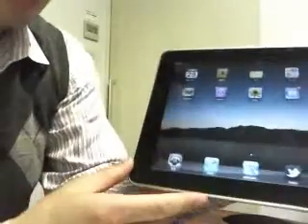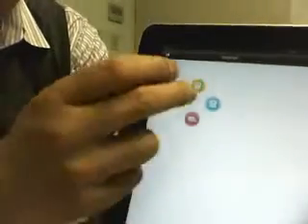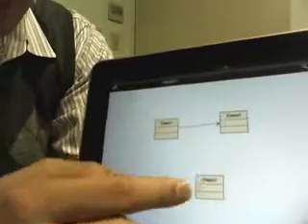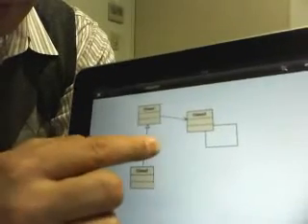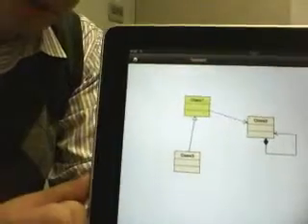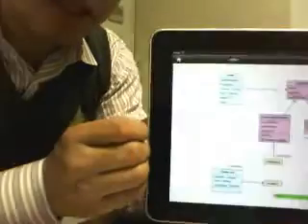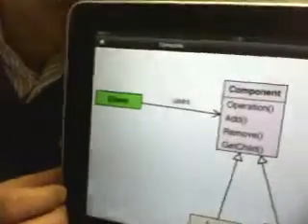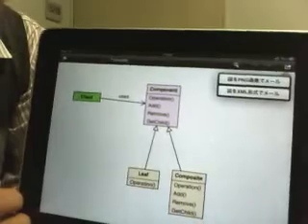astah* UML Pad - the world's first UML editor for iPad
. 3-minute Demonstration of astah* UML Pad - the world's first UML editor for iPad. Designed for communication by drawing UML like on a whiteboard. As long as UML, you can draw faster than on whiteboard. It is free! download and drop a comment.
And we also have a complete UML2.x desktop edition(Windows, Mac, Linux) which can draw use cases, sequence diagrams, state charts, flow charts, ER diagrams, and lots of others and also incorporate the model created via this iPad edition.